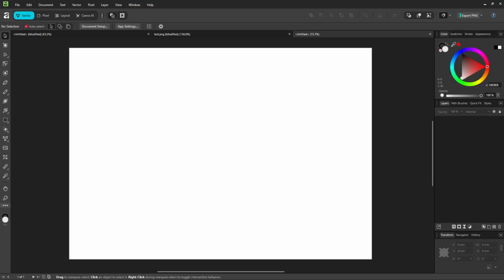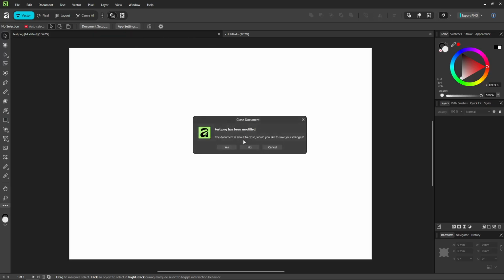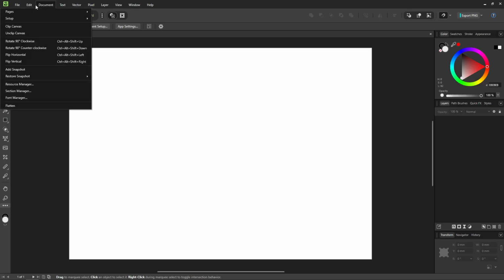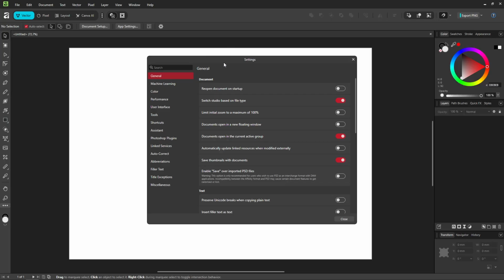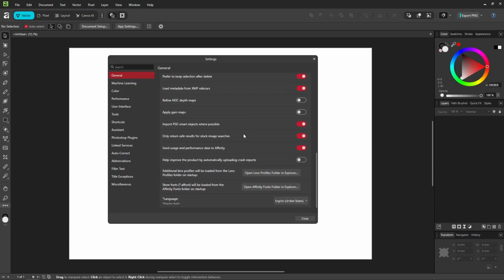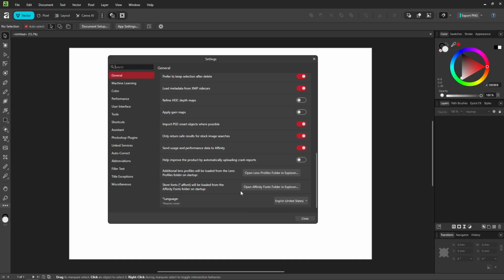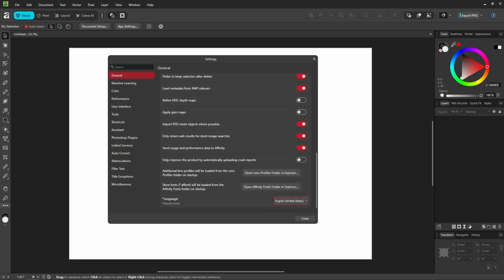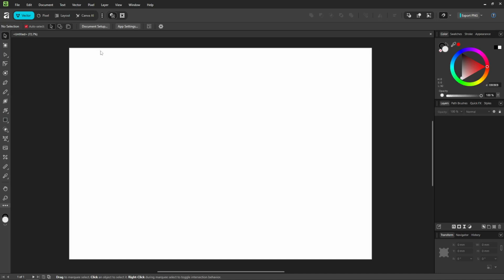How to Change Language in Affinity Designer [2026 Full Guide]